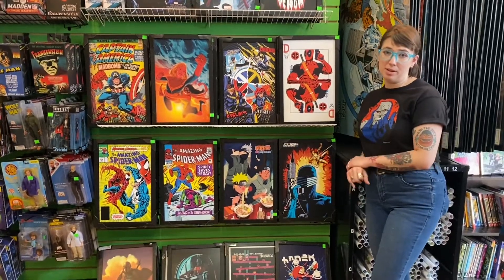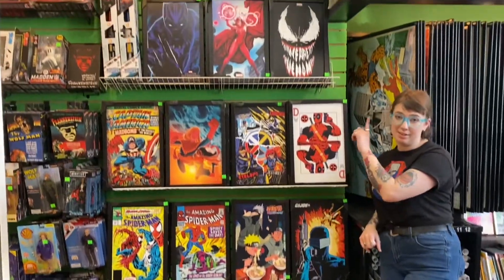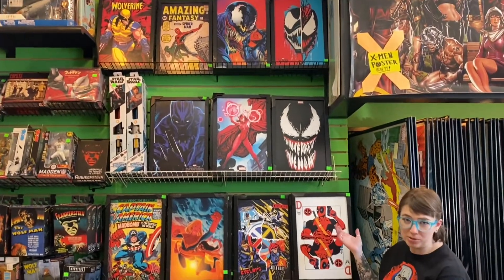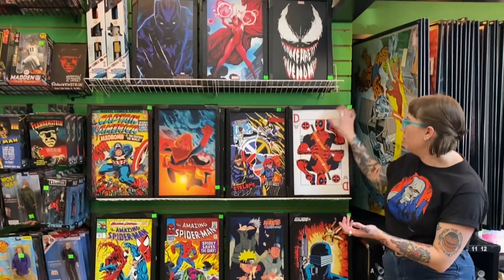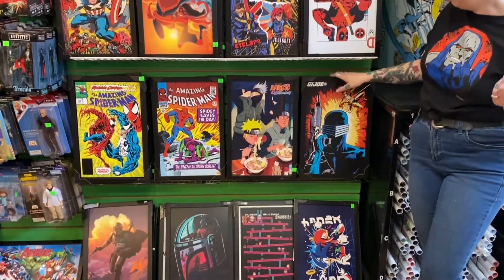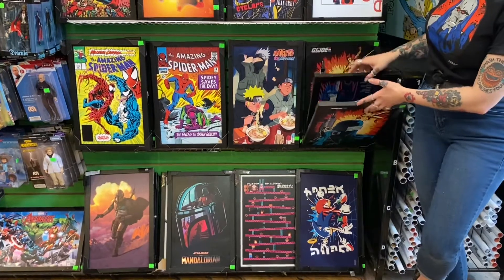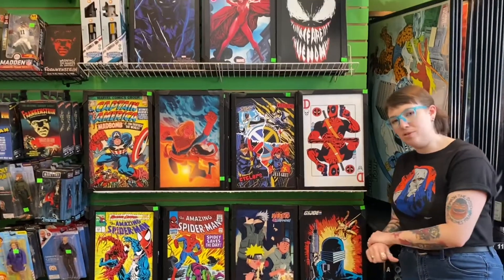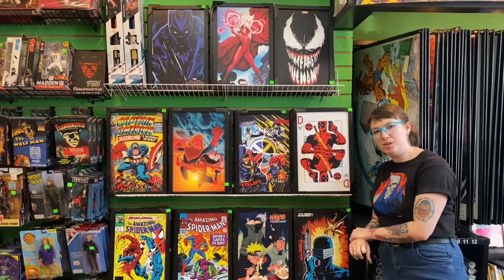New Framed Art For Your Walls!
Need some new art for your walls? Well look no further because we have all sorts of framed pictures/posters for all your nerdy needs. Everything from Sonic the Hedgehog to Shin Godzilla! Marvel and DC! Venom & Deadpool all the way to the Mandalorian. They’re all ready to hang and no need to frame! These will surely spruce up that certain m room in any house!